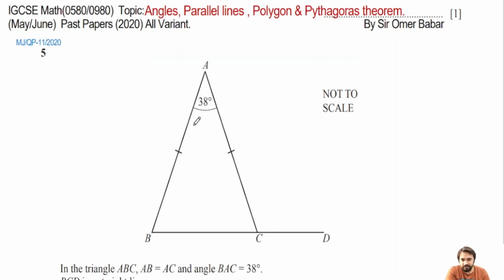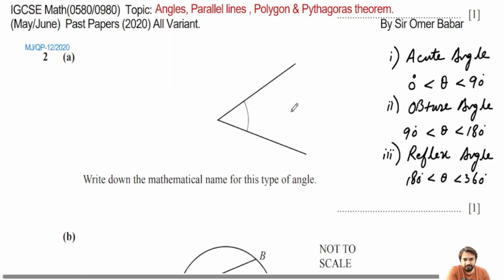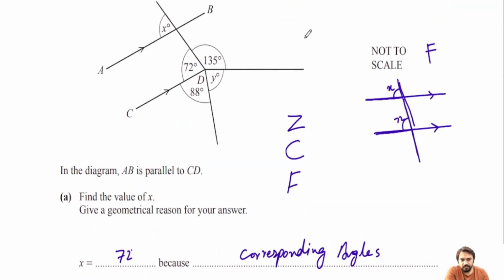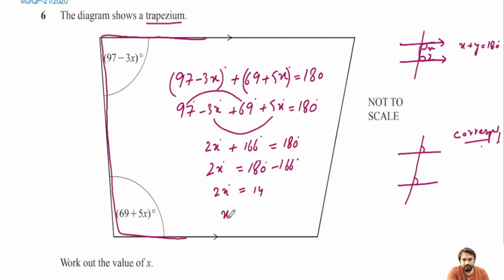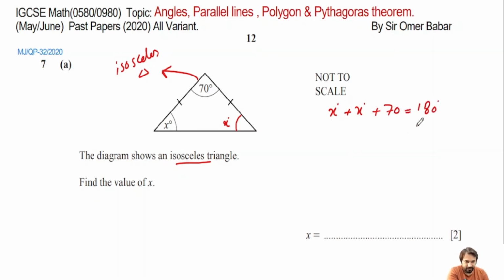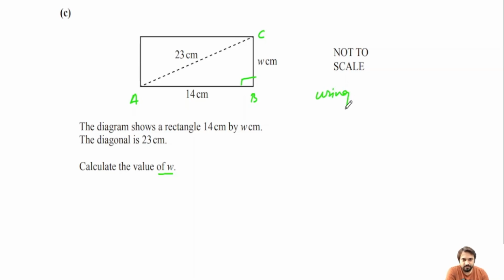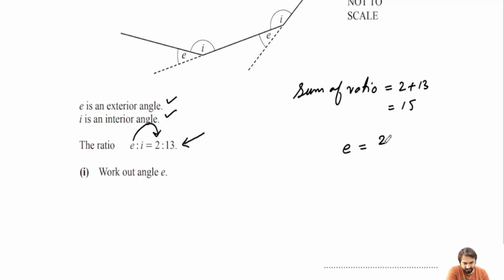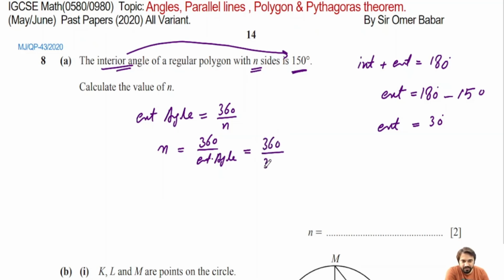IGCSE Math(0580/0980) Past Papers May/June 2020 (Angles, Polygons, Parallel lines & Pythagoras thrm)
@OBimatics OBimatics SirOmerBabar,Angle questions,how to find Angles of polygon book davidrayner#cambridge book#6th edition#5th edition#Parallel lines question#pythagoras theorem polygons questions#how to solve angles related questions how to solve Geometric form questions#geometry#how to find interior angle of a polygon#how to find exterior angle of a polygon problems quadrilateral triangle pentagon hexagon octagon interior angles#exterior Angles#vertex Angles#pythagoras theorem questions#May june past papers#mayjune2018, 2020#mayjune past papers2020, 2020#past papers#all variant#Number obimatics, igcse math 0580, 0980solution of past papers 2018,2019,2020 may june SirOB, mayjune past papers geometry questions#polygon form#easy method#geometry k sawal kesy hal kerty hain#Olevel math#IGCSE math